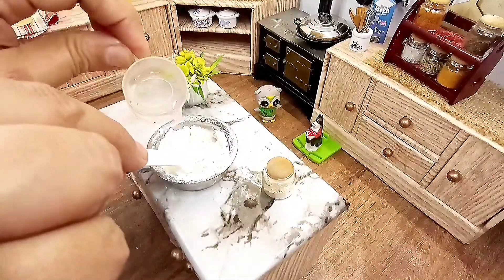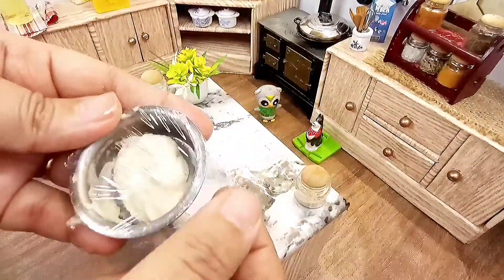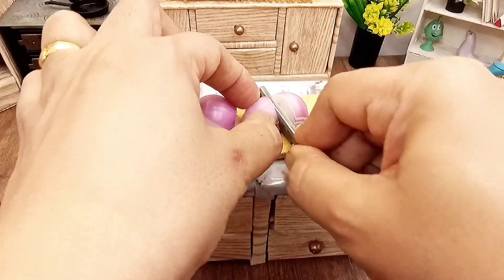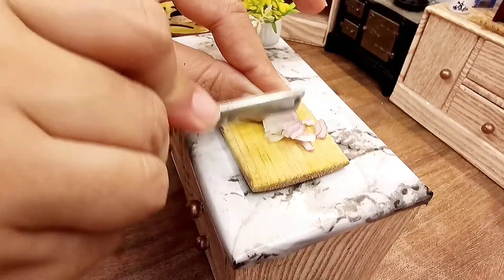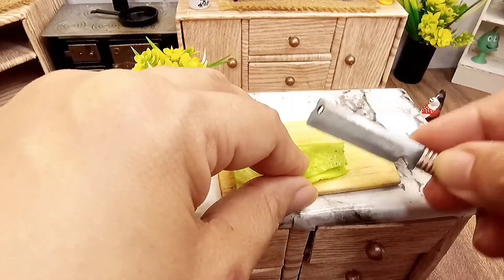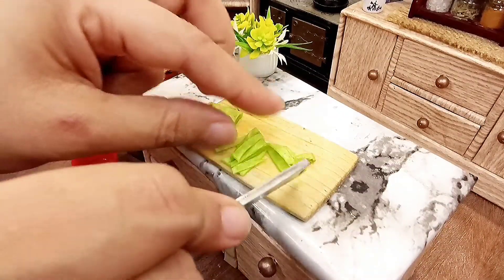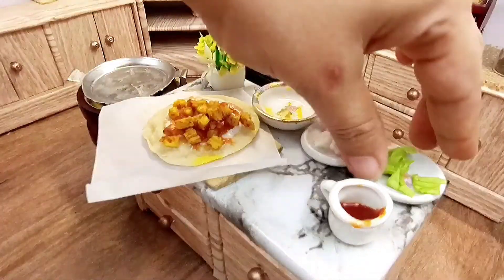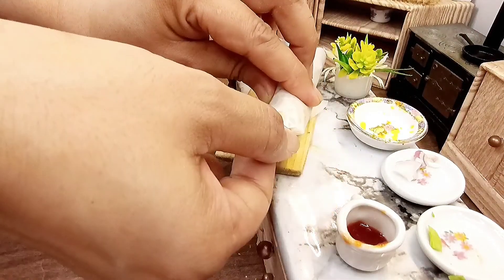Miniature Arabian shawarma | ASMR video | Chicken shawarma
Arabian shawarma is a very delicious recipe, cooking in mini kitchen make it more fancy and fun.